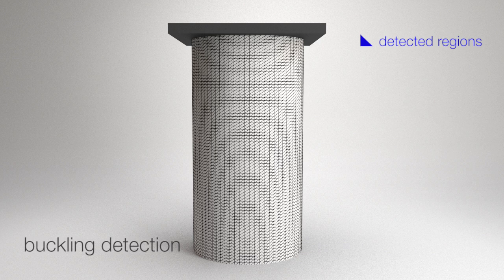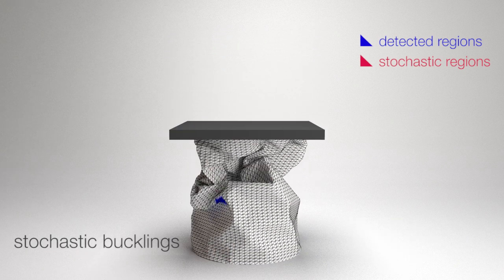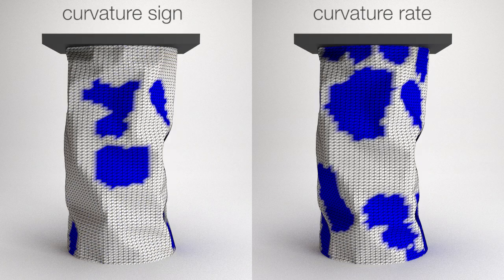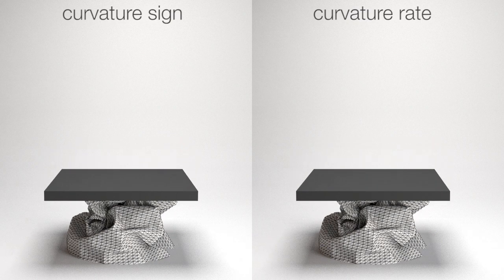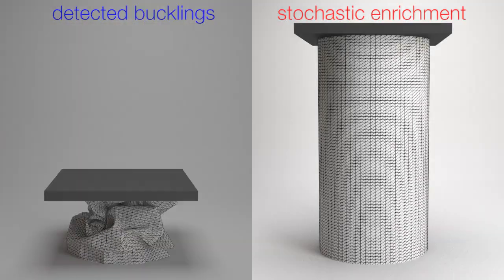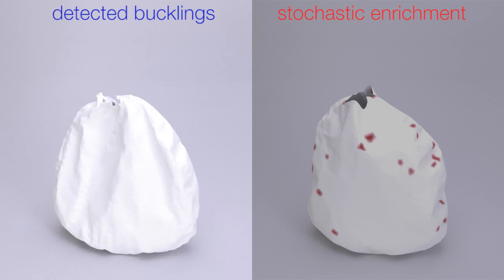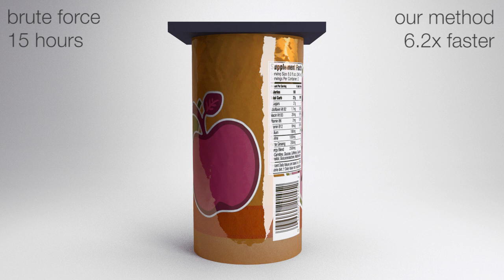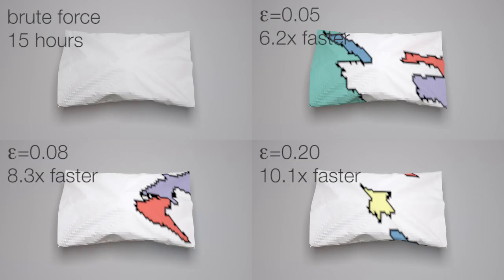Crumpling Sound Synthesis (SIGGRAPH Asia 2016)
by Gabriel Cirio, Dingzeyu Li, Eitan Grinspun, Miguel A. Otaduy, Changxi Zheng
ACM Transactions on Graphics (SIGGRAPH Asia 2016)

Abstract:
Crumpling a thin sheet produces a characteristic sound, comprised
of distinct clicking sounds corresponding to buckling
events. We propose a physically based algorithm that automatically
synthesizes crumpling sounds for a given thin shell animation.
The resulting sound is a superposition of individually
synthesized clicking sounds corresponding to visually significant
and insignificant buckling events. We identify visually signifi-
cant buckling events on the dynamically evolving thin surface
mesh, and instantiate visually insignificant buckling events via a
stochastic model that seeks to mimic the power-law distribution
of buckling energies observed in many materials.

In either case, the synthesis of a buckling sound employs linear
modal analysis of the deformed thin shell. Because different buckling
events in general occur at different deformed configurations,
the question arises whether the calculation of linear modes can
be reused. We amortize the cost of the linear modal analysis by
dynamically partitioning the mesh into nearly rigid pieces: the
modal analysis of a rigidly moving piece is retained over time,
and the modal analysis of the assembly is obtained via Component
Mode Synthesis (CMS). We illustrate our approach through
a series of examples and a perceptual user study, demonstrating
the utility of the sound synthesis method in producing realistic
sounds at practical computation times.